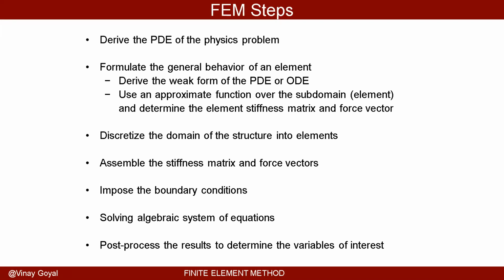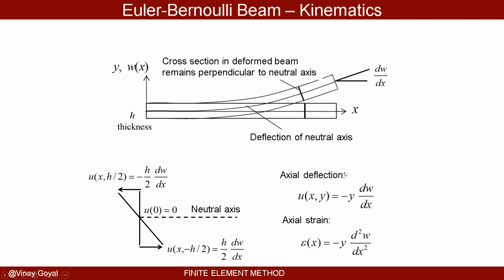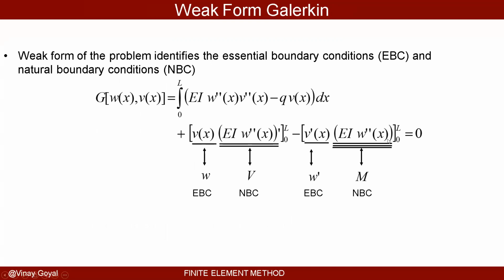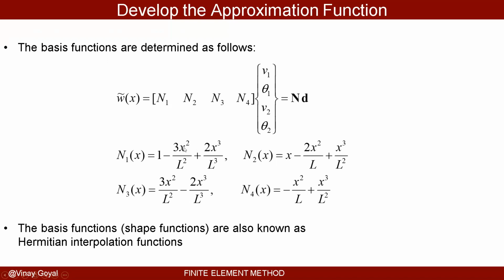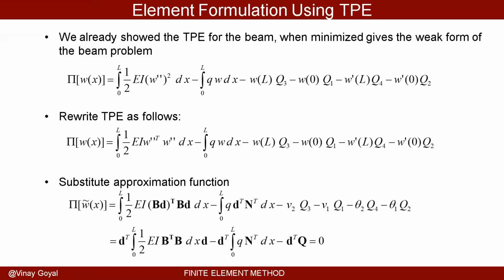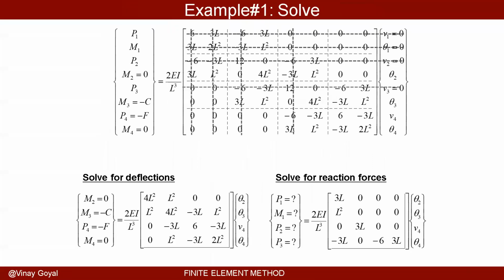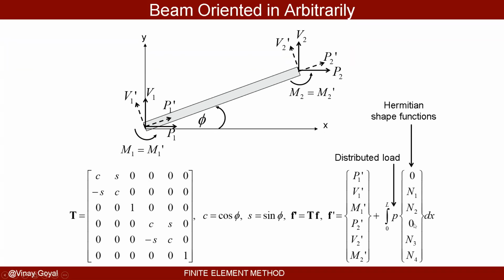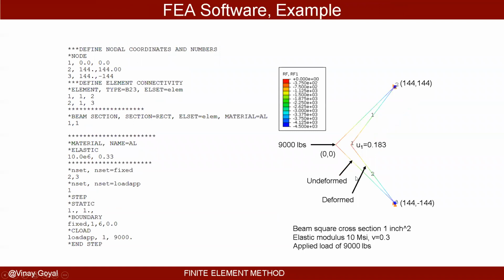Finite Element Method: Lecture 11 - 1D Euler Beam Element Formulation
In this lecture the beam finite element applicable to slender structures (Euler-Bernoulli beam) is derived. Application examples are also provided.